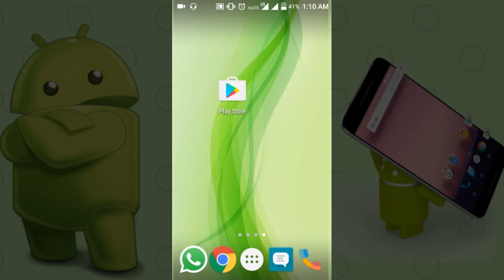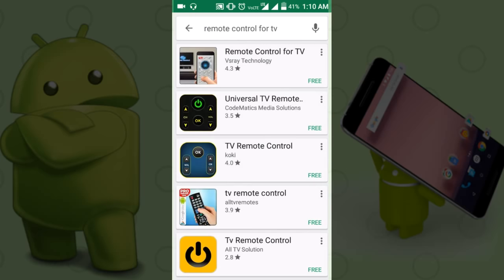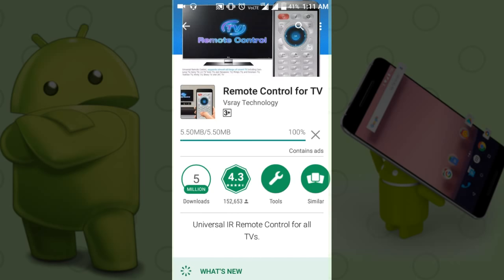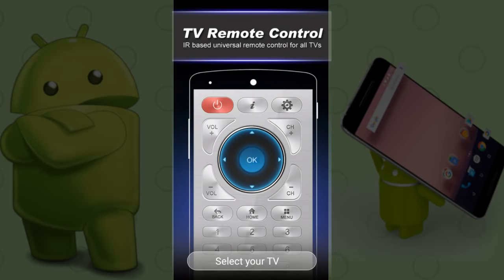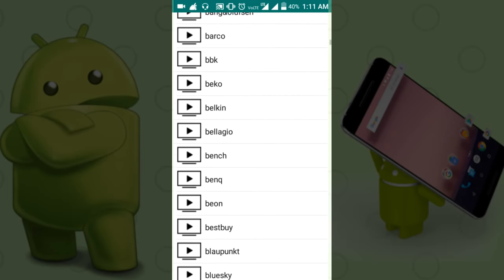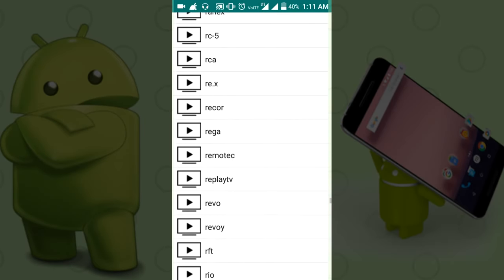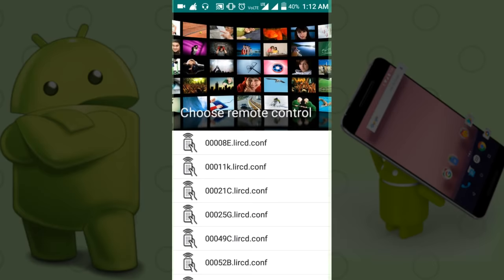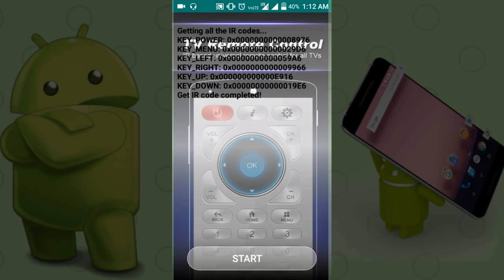TV Remote app for android in Tamil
Do you want to own a smart controller for your TVs for free? Are you tired of the broken button or the run out battery of the real TV controller? No worry, Ultimate Remote Control for TV will turn your android phone into a super smart TV Controller. With our Smart TV Remote, you just need one android device(both android phone and android tablet) to control all your TVs.

இந்த அப்ளிகேஷன் பயன்படுத்த IR BLASTER SENSOR உங்கள் மொபைலில் கண்டிப்பாக இருக்க வேண்டும்